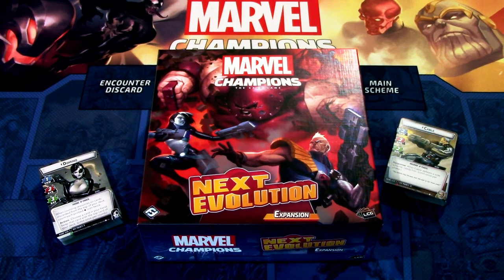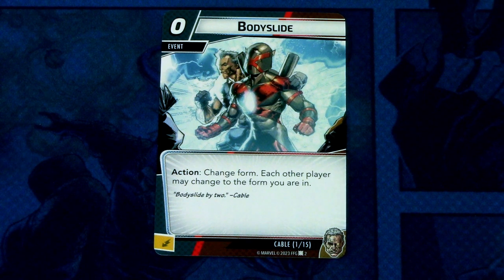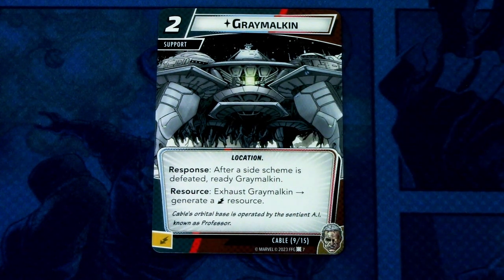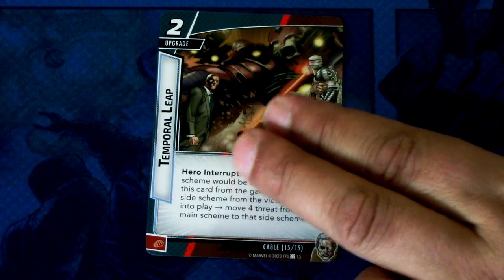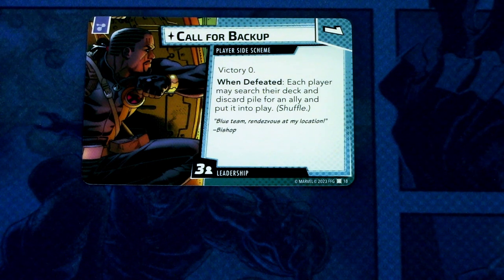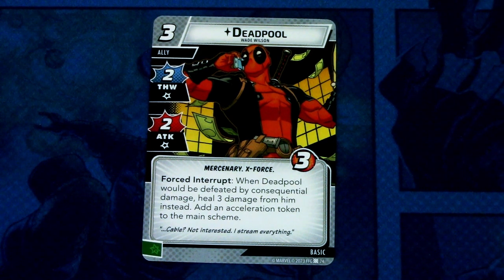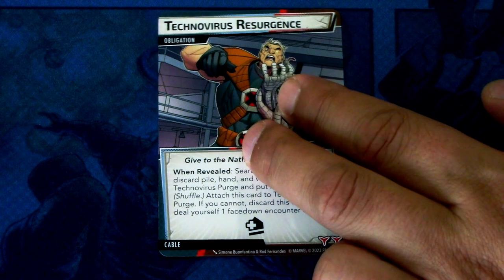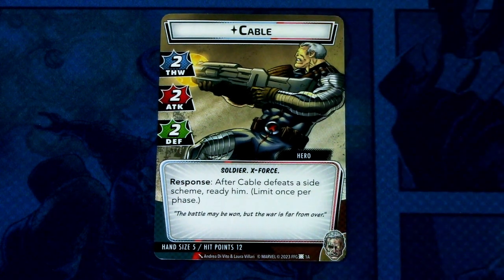Marvel Champions LCG Cable Hero Pack Focus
The latest campaign box Next Evolution is just around the corner! I was lucky enough to get the box in advance, so let's dive into the heroes that come in the box! Cable is all about defeating Side Schemes into the victory display, so let's see what kind of cards come in the Cable pre-built Leadership deck!